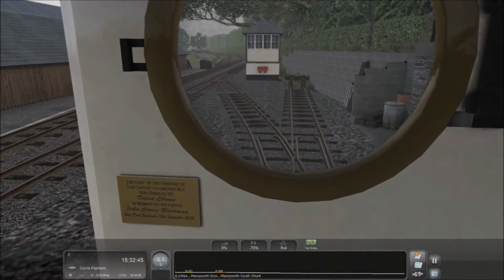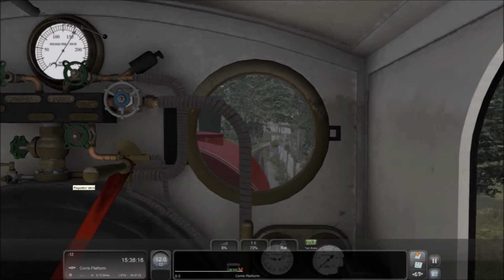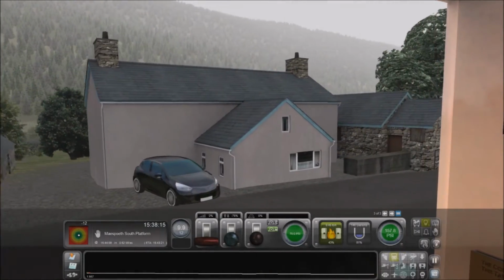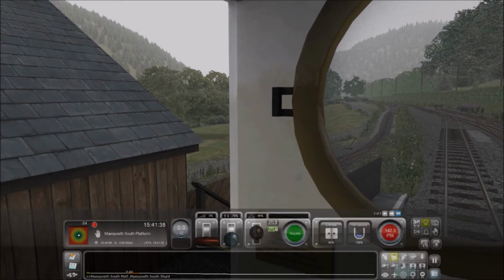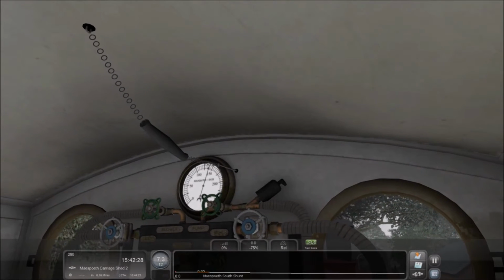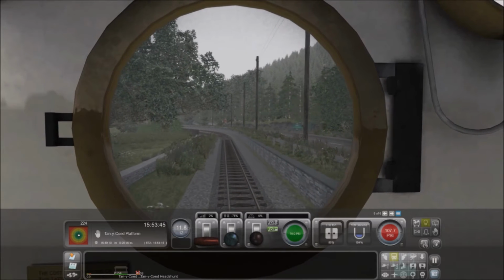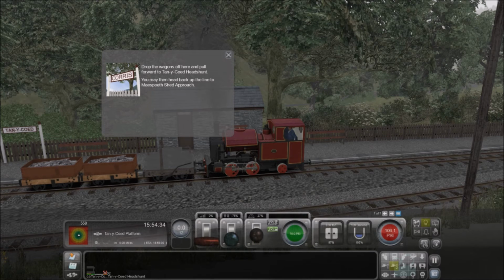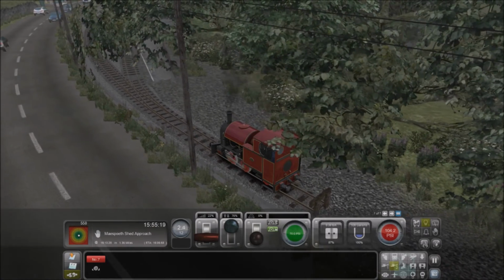Train Simulator 2019 ! The Corris Railway ! Finishing off (sort of)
hello and welcome back to Train Simulator 2019